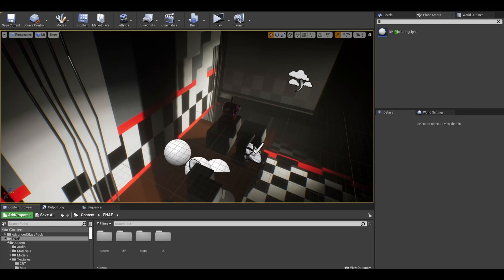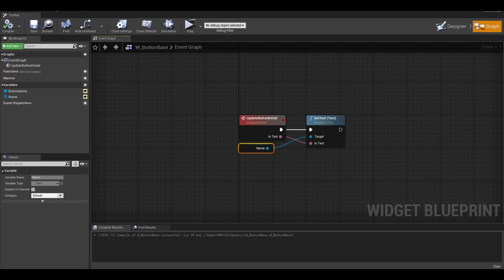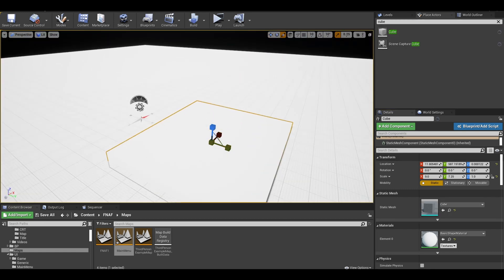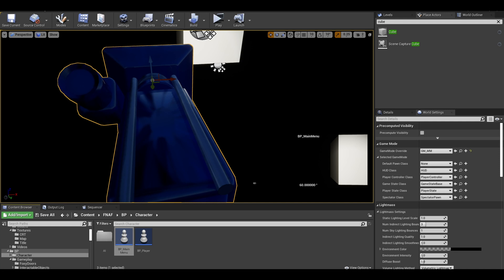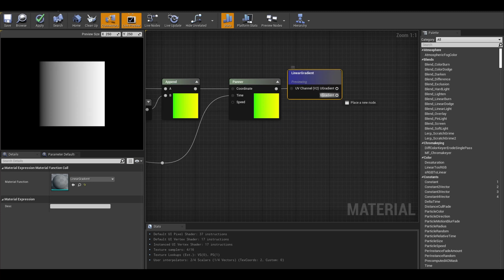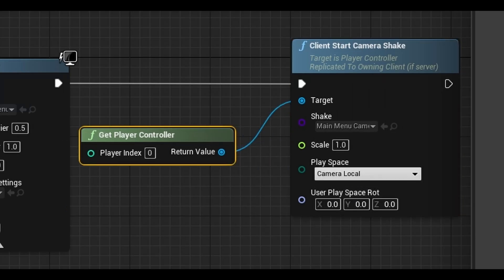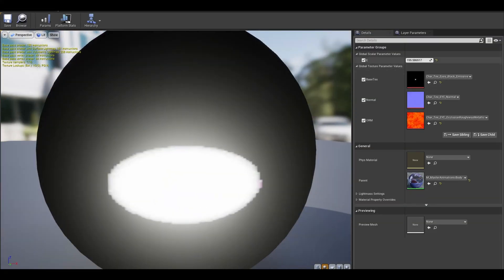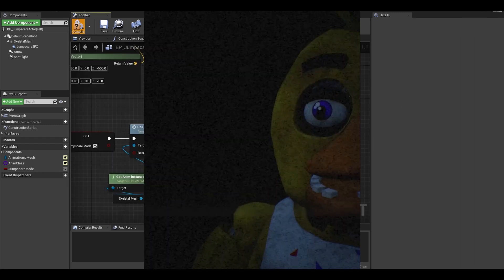FNAF Main Menu Tutorial | Unreal Engine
In this video, I will be making a main menu system in the FNAF style with glitching animatronics. A new game and quit system. In the next part, we will deal with the Save System

Timestamps:
00:04 - Main Menu Showcase
00:30 - Widget Creation
01:20 - Base Button Widget Creation
02:38 - Main Menu Button Functions
03:40 - Main Menu Map
04:45 - Flickering Light Blueprint
05:38 - Main Menu Gamemode and Pawn
06:50 - Camera Glitching Noise Overlay
10:00 - Music
10:30 - Camera Shake
11:20 - Animatronic Actor
13:20 - Freddy's Creepy Eye Material
14:50 - Bug Fixing. Opening Levels to Main Menu.